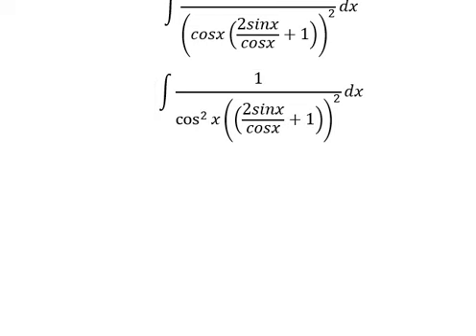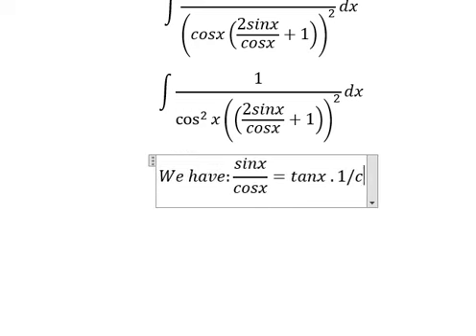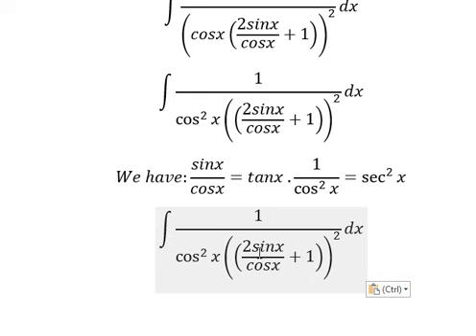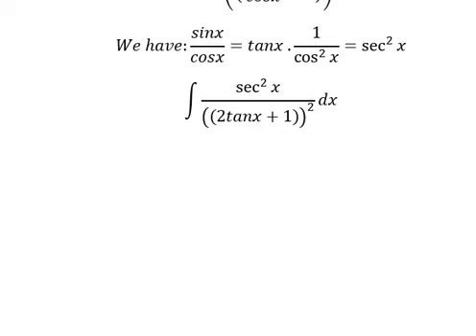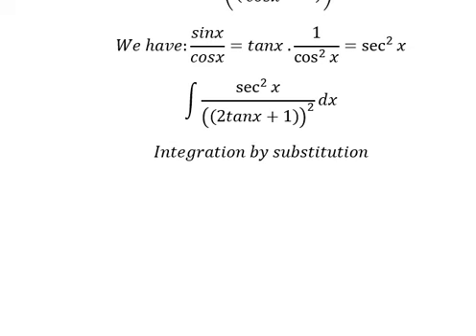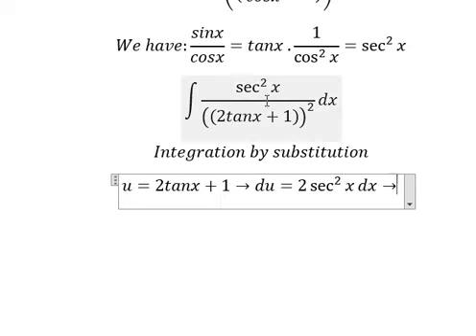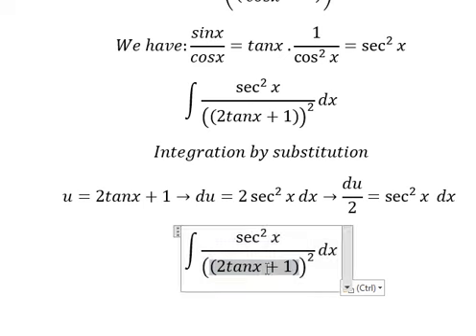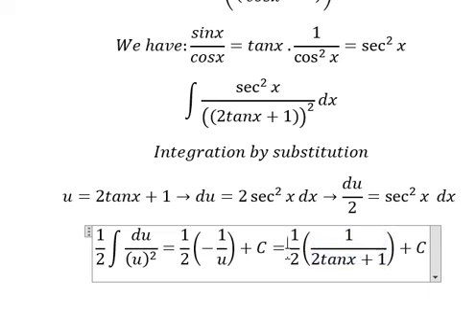Calculus Help: Integral ∫ 1/(2sinx+cosx)^2 dx - Techniques - Integration by substitution